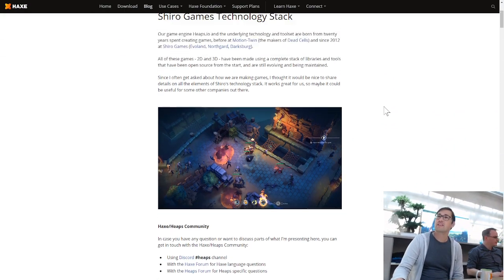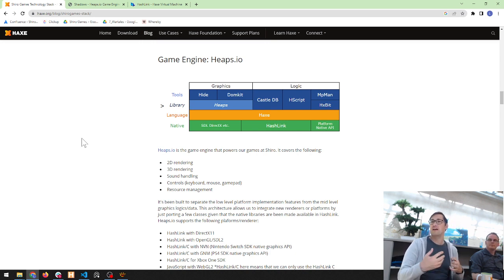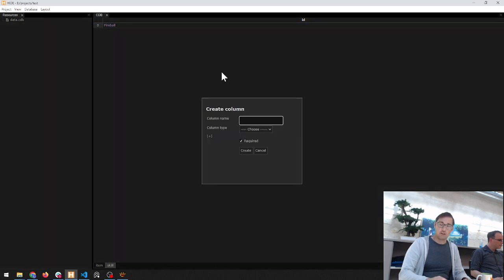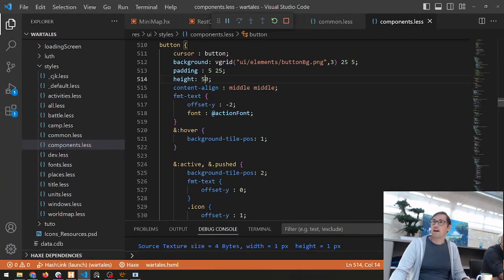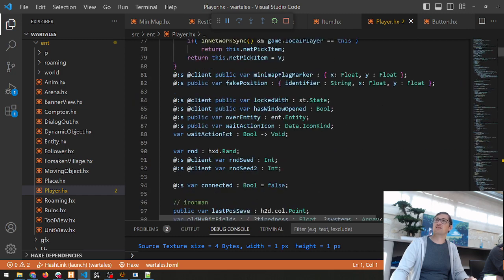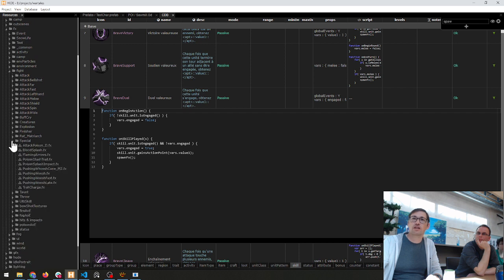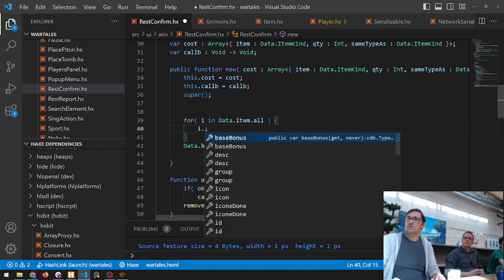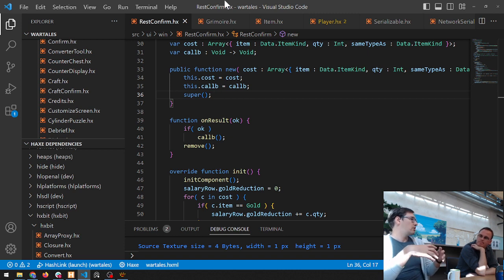Creating Indie Games: An Overview of the Shiro Tech Stack - Nicolas Cannasse